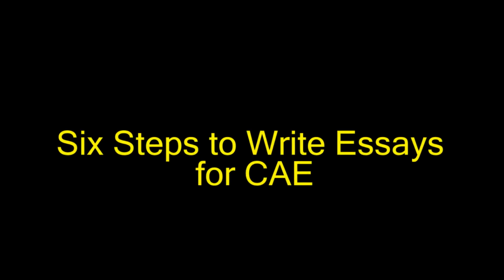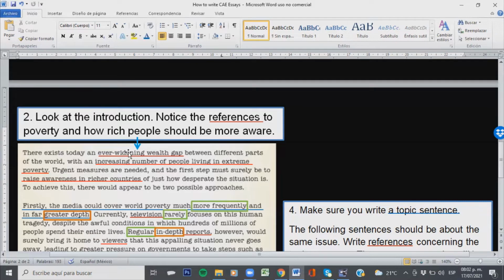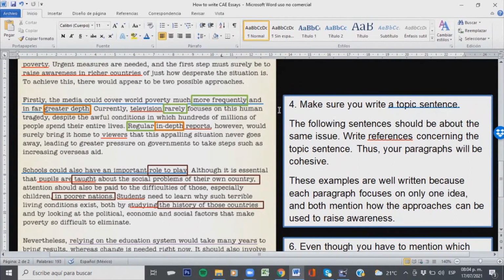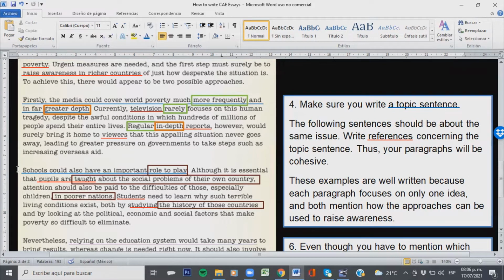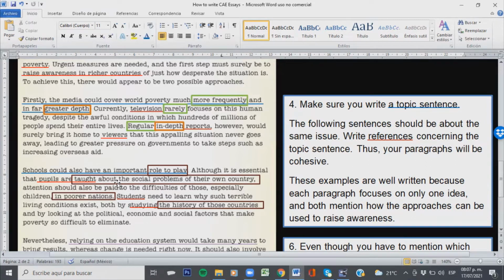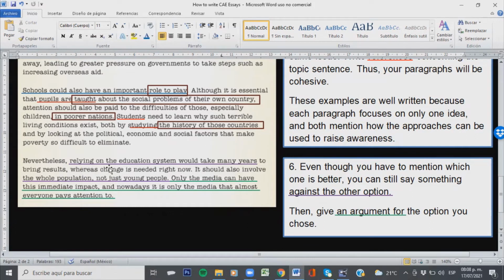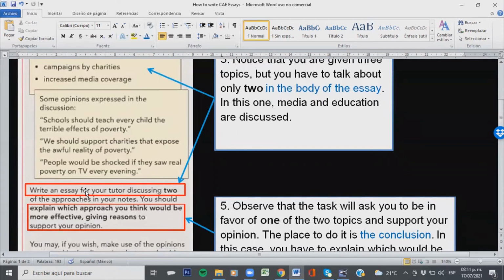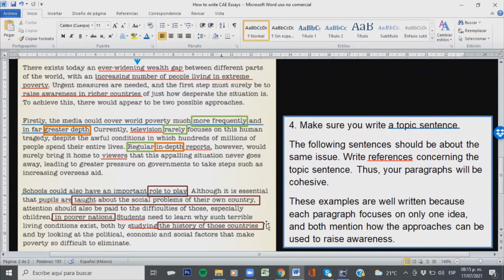How to Write CAE Essays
This video analyzes a CAE exam task and a sample essay to see how it should be written.
Summary:
1. Identify the general topic and the main issue in the exam task.
2. Write an introduction that covers those two aspects.
3. Choose from the list the two topics that you know better.
4. Write two body paragraphs that are cohesive (topic sentence + references)
5. Identify the final instructions in the exam task.
6. Write a conclusion where you explain which option is better and why.